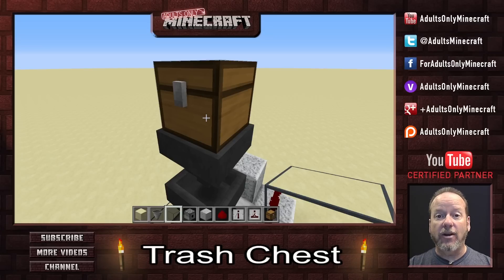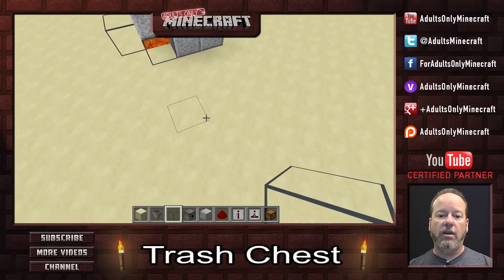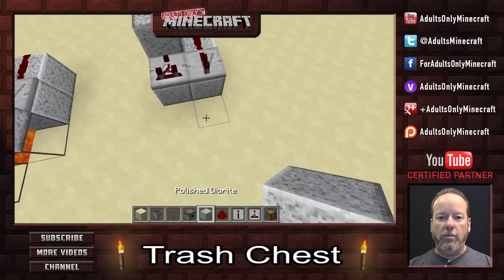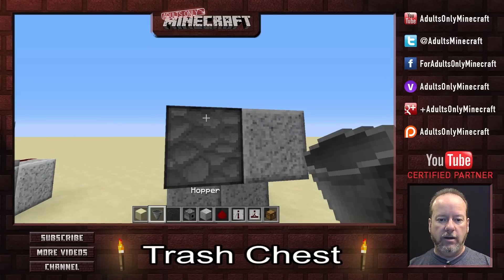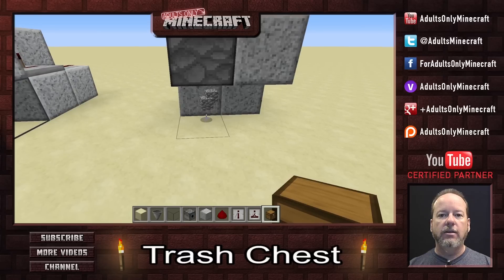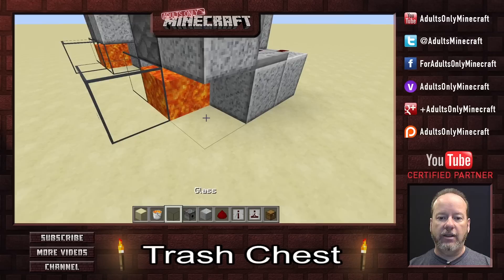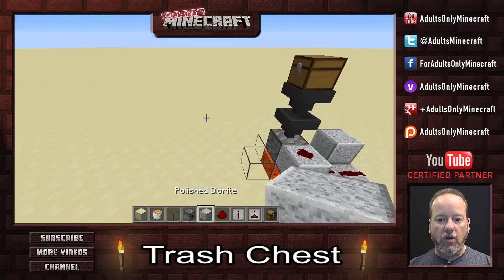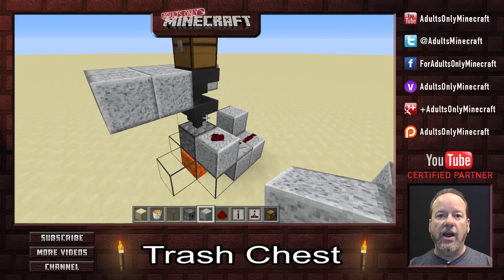REDSTONE TRASH CAN - How to Dispose of Your Minecraft Garbage!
In Minecraft it always seems like we end up with a lot of trash. Garbage items, like excess cobblestone, fill up our storage areas. In this video, I'll show you how to make a simple trash chest that will easily and permanently dispose of all your extra stuff.

However, if you're still in love with this design, here are some tips:

• Use a trapped chest instead of a regular chest. It will prevent items from being disposed of until you close the chest. This gives you a chance to change your mind.

 • Use a dropper instead of a dispenser. The dropper "drops" the item instead of dispensing it, which could be a real problem with water, arrows, etc.

Special thanks to my buddy ScreaminEagle for helping me out with the design!